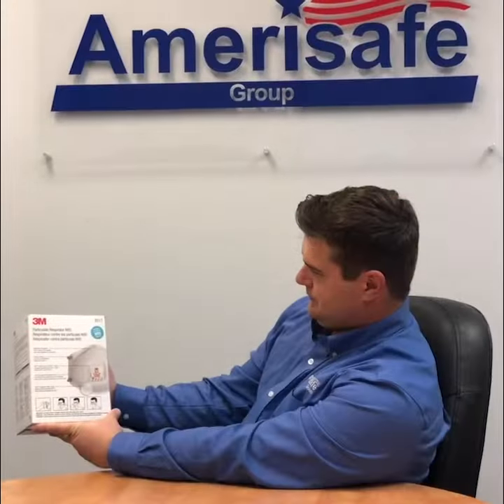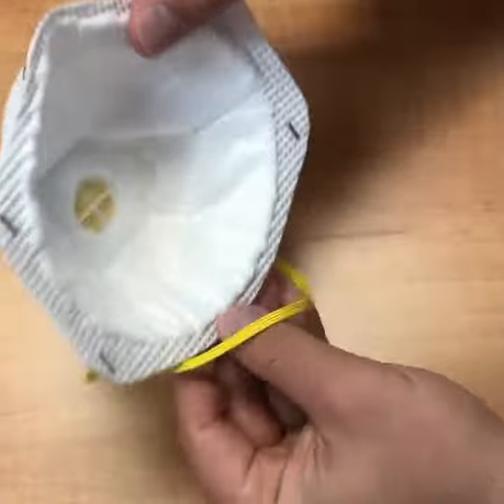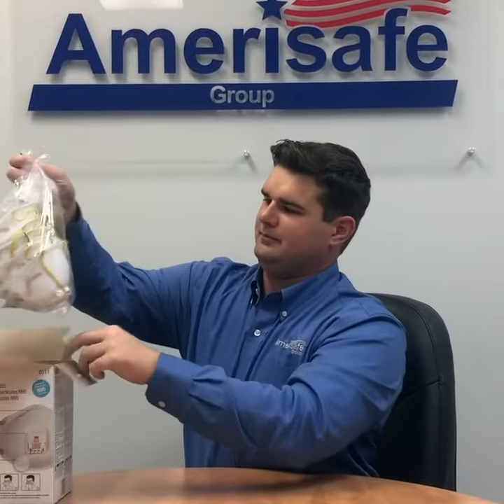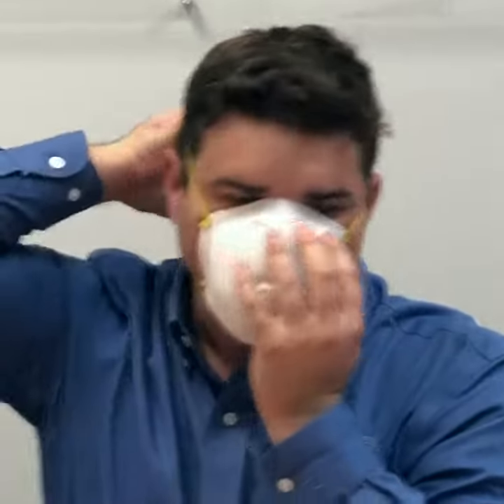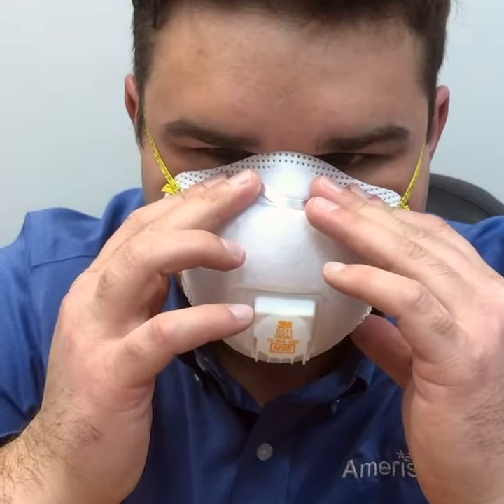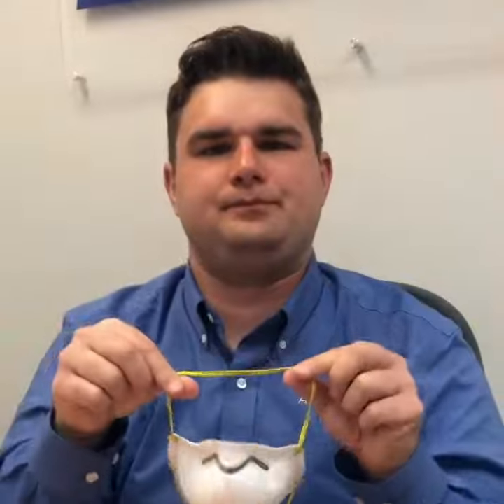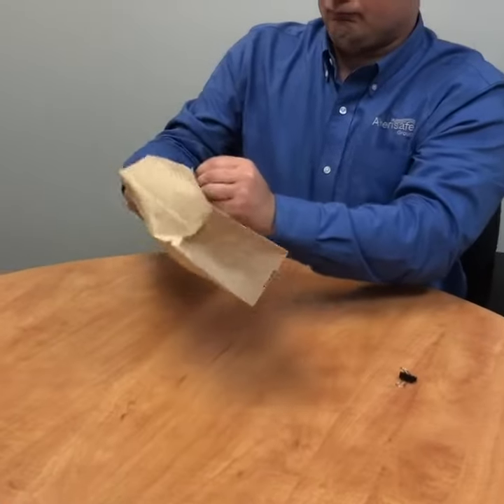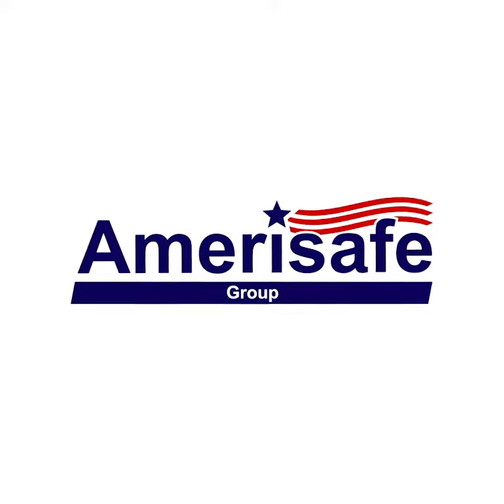N95 Respirator Use- Proper Donning and Doffing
Amerisafe Group demonstrates proper donning, fit testing, wearing and doffing of a N95 disposable respirator.